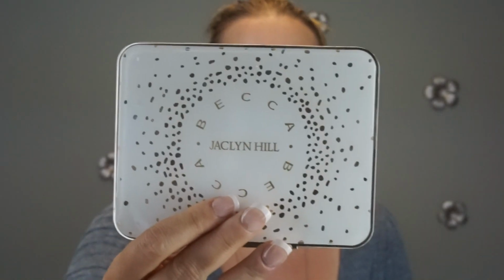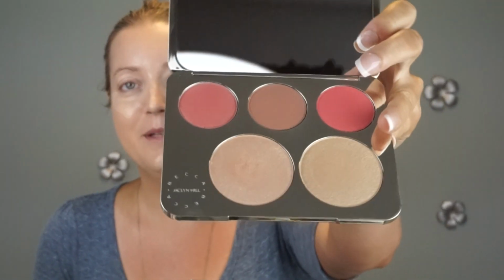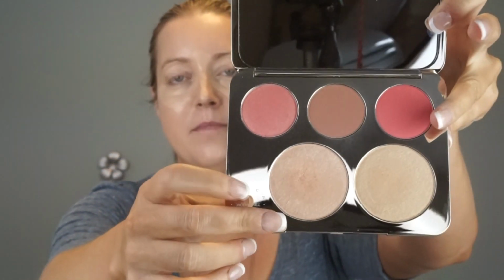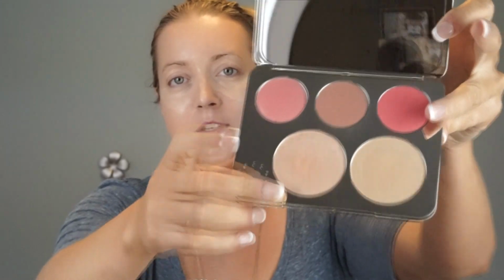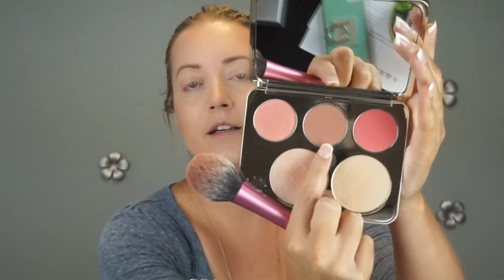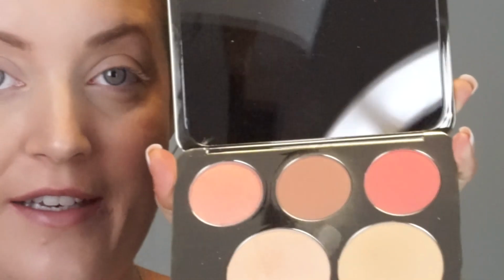Infections, Hair Growth & Impetigo - Talk Tuesday! | Allison's Journey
Welcome to Talk Tuesday where I do my makeup while I chat about life!
***OPEN Description Bar For More Info***

- COOKING CHANNEL (Gluten Free)  -

- SOCIAL MEDIA -

- FAVORITE WEBSITES AND DISCOUNTS -

Allison Allharr
1300 Boblett Street
Unit A 722
Blaine, WA
98230

Thank you for checking out my videos! Allison's Journey is a mom lifestyle channel where I make videos that pertain to my life as a family of 5. I have 3 daughters and make product review videos for baby, toddler and kid products. I also highlight mom favorites, makeup and beauty favorites, as well as gluten free favorites. Check out our day in the life vlogs to see what we are up to every day.

FTC: Not sponsored :) All opinions are always honest and my own.